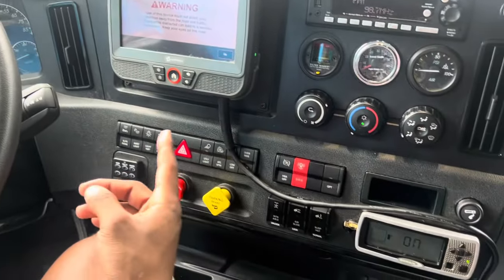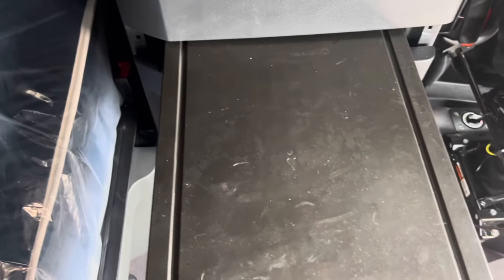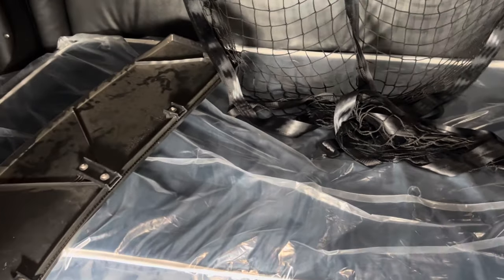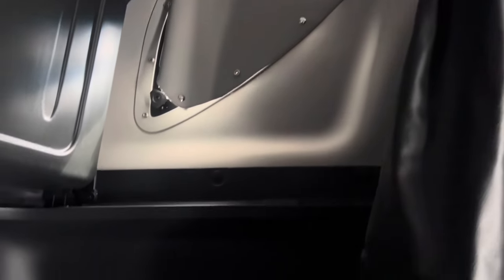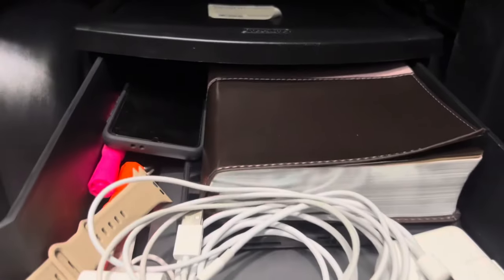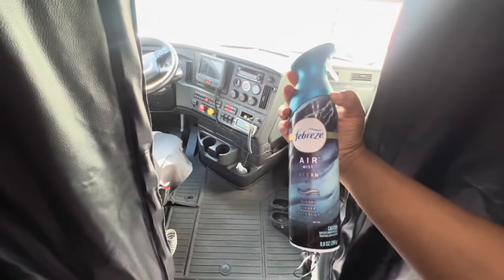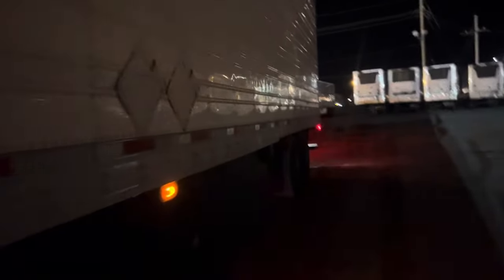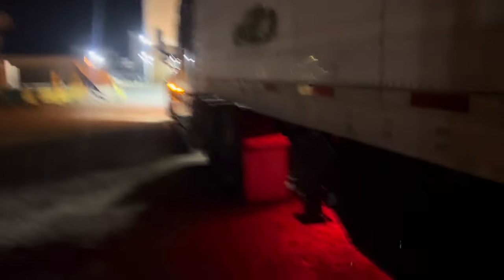NEW 2024 FREIGHTLINER TRUCK REVIEW!|Team drivers|Female Trucker vlog